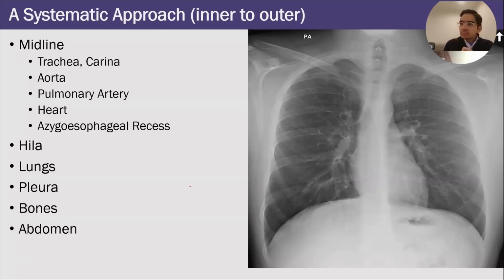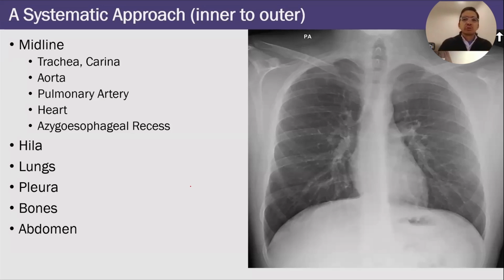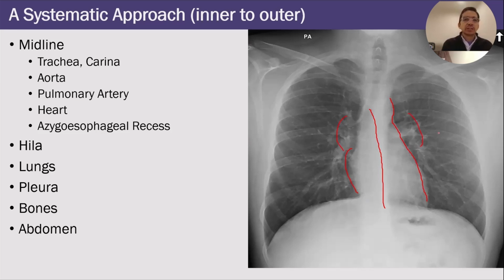Systematic Approach to Reading Chest Xrays | Chest X-Ray Interpretation Made Simple | RadSIGN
Welcome to RadSIGN’s Chest X-Ray Teaching Series!

Radiology Student Interest Group Nepal (RadSIGN) successfully conducted the first session on a three part series about Chest Xray interpretation on June 23, 2025.

In this video, Dr. Rishi Agrawal (Associate Professor, Thoracic Imaging, and creator of the YouTube channel @ThoracicRadiology  walks us through a step-by-step approach to reading chest X-rays.

Learn how to develop a reliable, structured method for reading CXRs and avoid common pitfalls.

x ray reading for beginners
how to read a chest x ray
opacity in x ray
consolidation on chest xray
atelectasis xray findings
air bronchogram explained
chest x ray anatomy explained
pulmonary artery vs aorta xray
cardiothoracic ratio xray
right vs left main bronchus xray
hilar mass chest xray
radiology tutorial for medical students
thoracic imaging tutorial
chest radiograph basics
chest x ray systematic approach
lung collapse x ray
x ray signs of pneumonia
understanding tracheal deviation xray
radiology training LMIC
Dr Rishi Agrawal thoracic radiology
pneumonia xray
atelectasis vs consolidation
xray lung segments
ap window radiology
pulmonary hypertension xray
xray findings lymphoma
right aortic arch xray
thyroid mass xray
paratracheal stripe widening
et tube malposition xray
lingula vs middle lobe
radiology signs on chest xray
lung lobes chest xray
mediastinum xray interpretation
ct correlation with xray